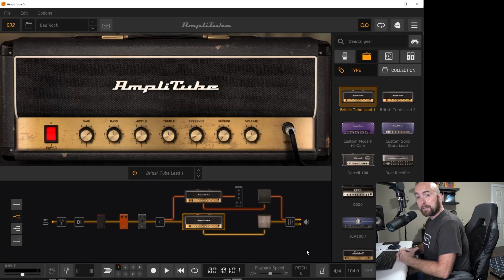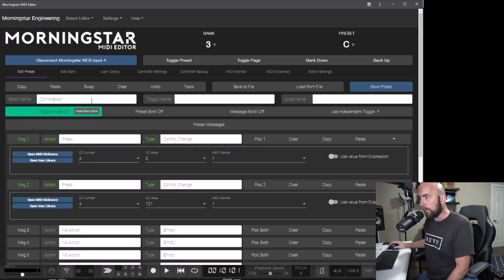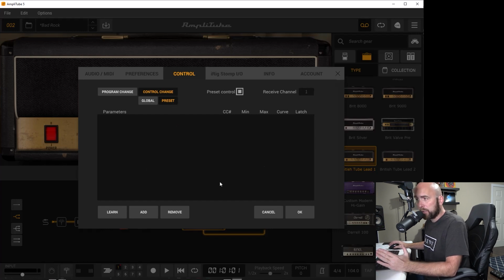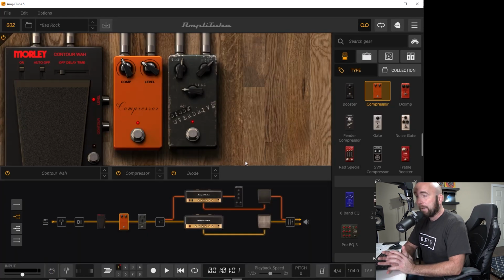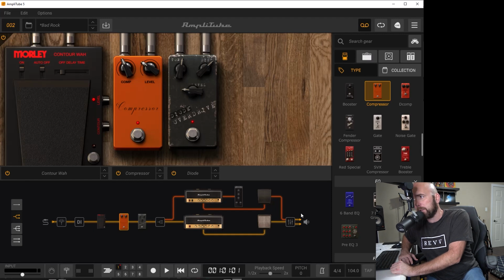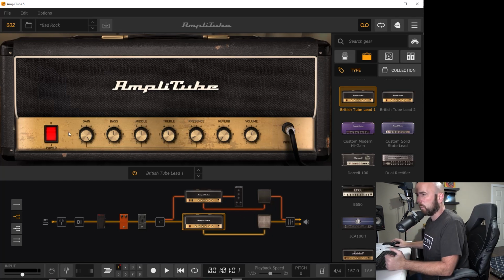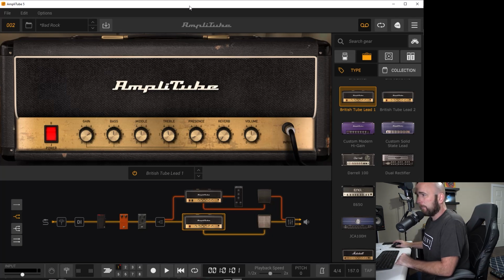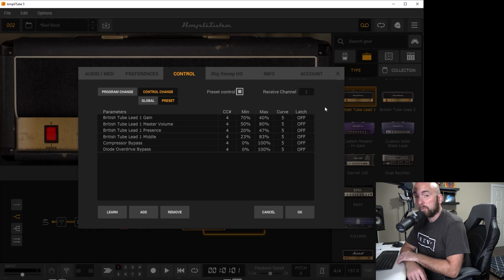Let's Make AMPLITUBE 5 A Powerhouse Guitar Rig | Controlling Amplitube 5 Via Midi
In this video I take an in depth look at how we can turn Amplitube 5 into a powerhouse guitar rig by controlling it via midi. The setup is very simple and the options are almost endless. I really hope you find this a helpful video for getting the most from your Amplitube software.

0:00 - Introduction
0:50 - My Midi Setup
3:11 - Switching Presets
6:12 - Bypassing FX
8:11 - Controlling a Wah Pedal
9:23 - Controlling Tap Tempo
10:33 - Controlling Parameters
15:30 - Conclusion